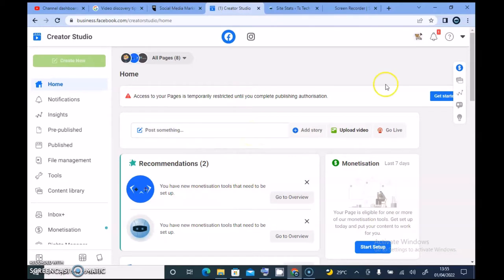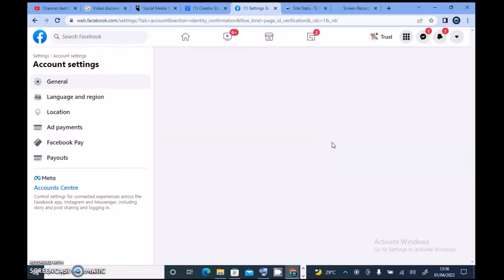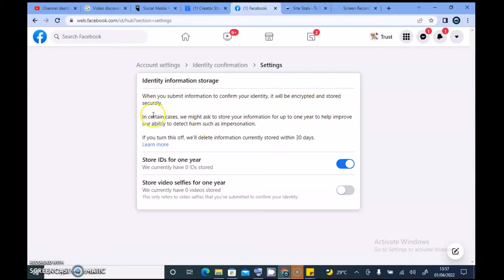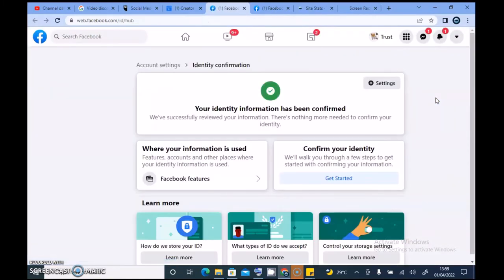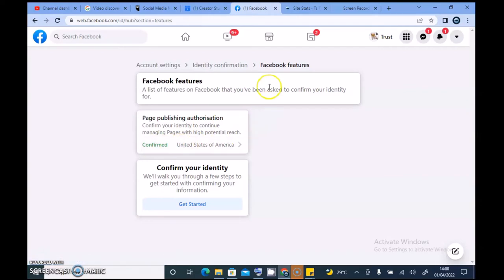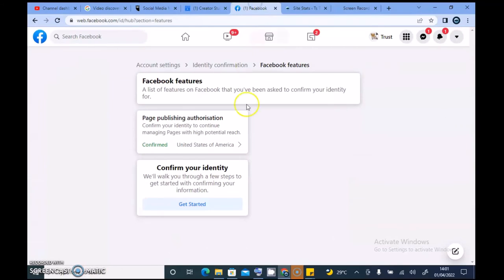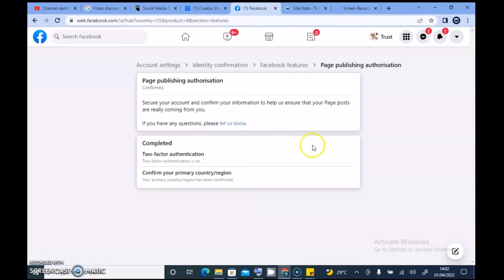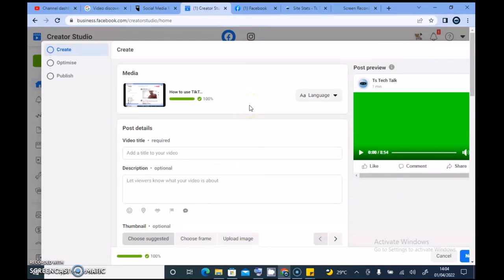Page Temporary Restricted Until complete required Authentication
Yesterday while uploading a video i was not able to access the upload icon and some buttons where inactive so i noticed on top of my dashboard it says Access to your Pages is temporarily restricted until you complete publishing authorisation. and there was a link next to it so i click on it and saw a page for identity confirmation which i already did previously so its really weird and i had to just go back to my page to refresh it since i have ready done it before but if you are also having such issue just follow the steps on this video to fix it